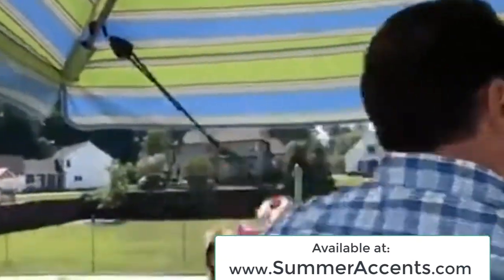Umbrella Wind Stabilizer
Stabilize your cantilever umbrella in the wind. Wind Stabilizer from SummerAccents.com